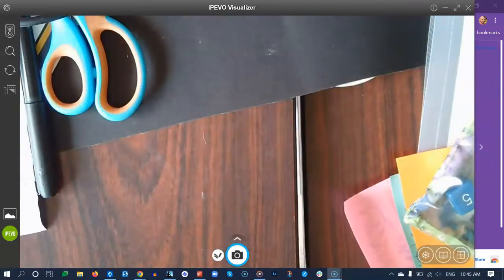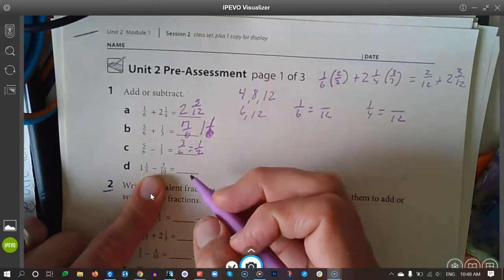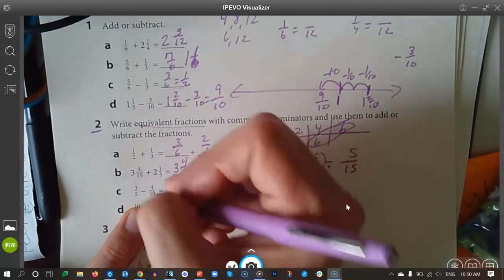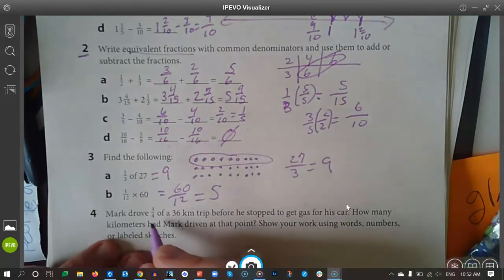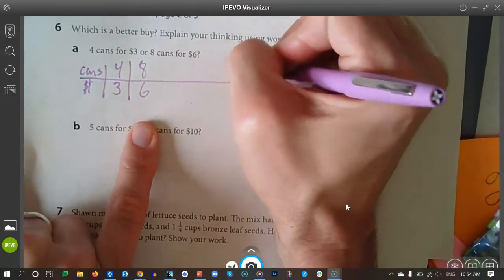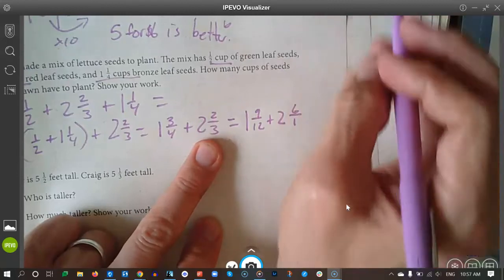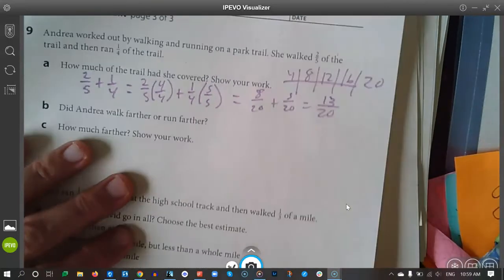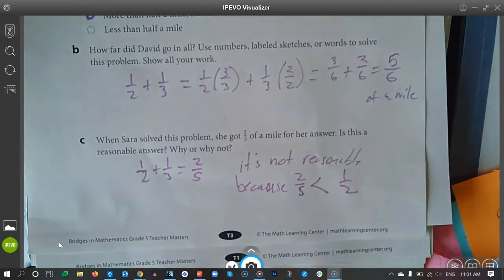Unit 2 Pre